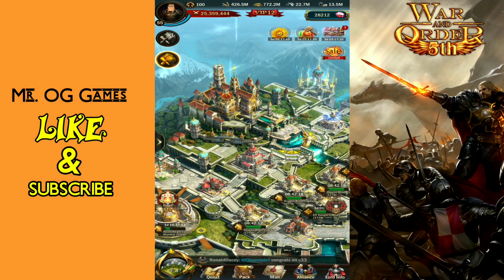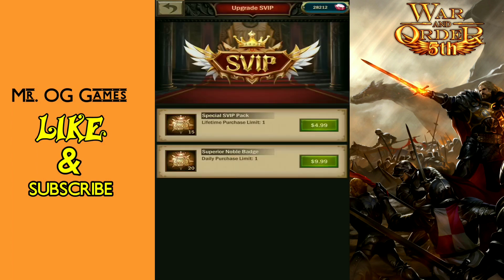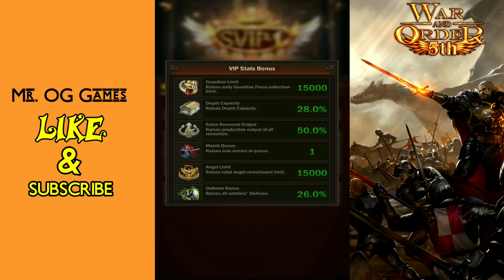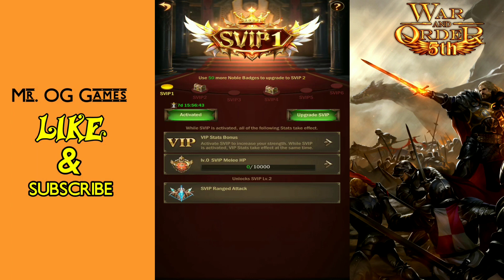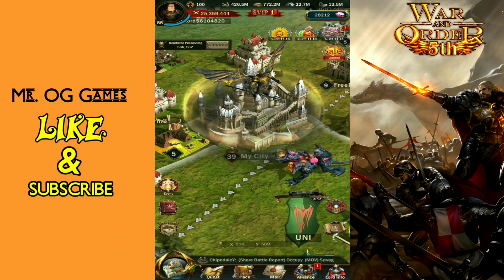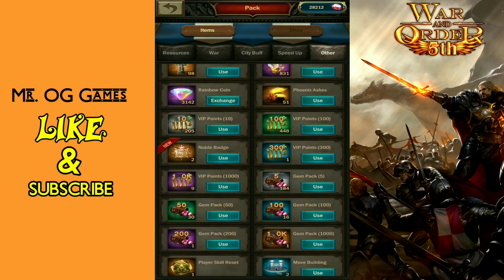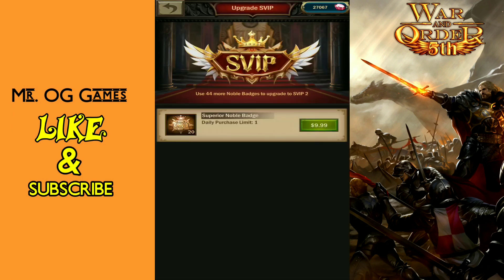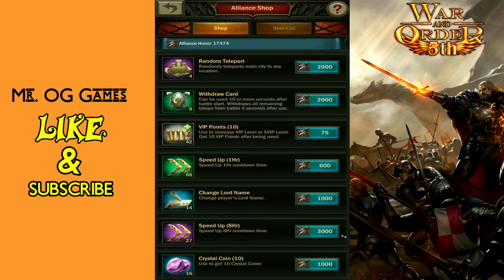War and Order "All new SVIP, VIP 12"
All new SVIP, VIP 12. Today we take a look at one of the new ways you can dominate the battle field. Once you have unlocked VIP 12, the new SVIP will bring your stats to another level. Collect badges to upgrade and use VIP points to level up HP, Attack and much more.
Member of the WarAndOrder VideoVet program. You can read more about video Vets